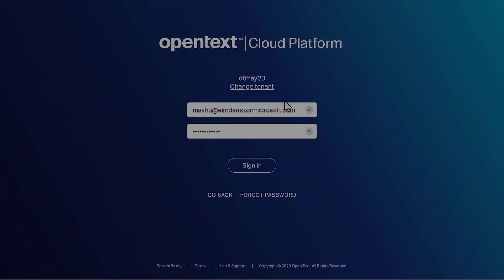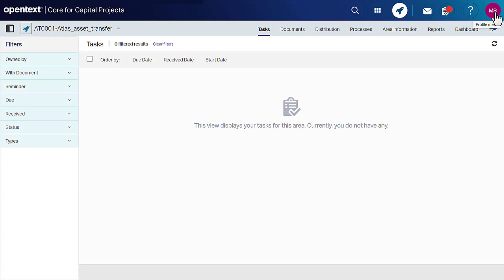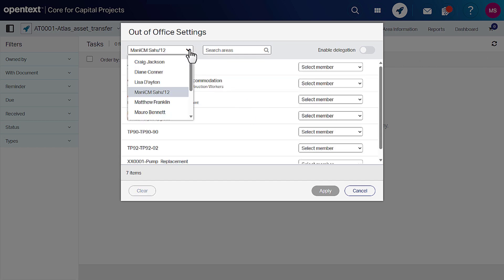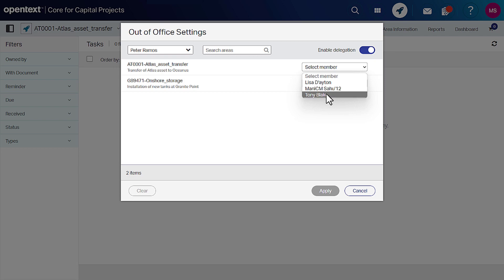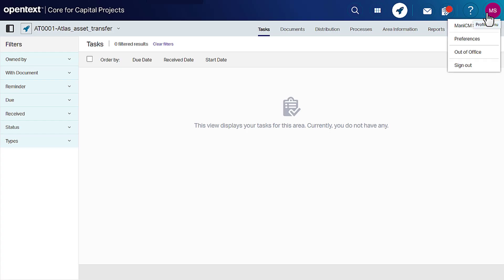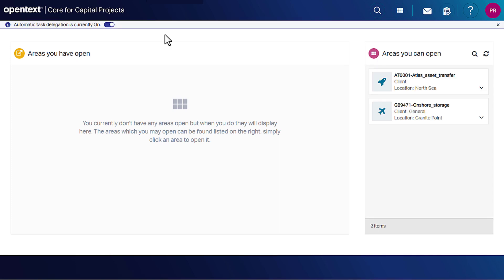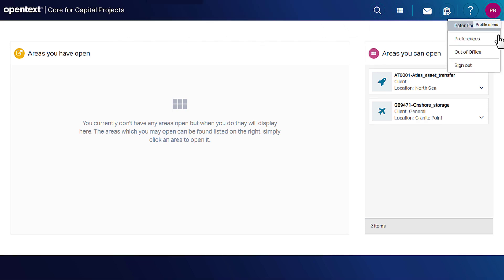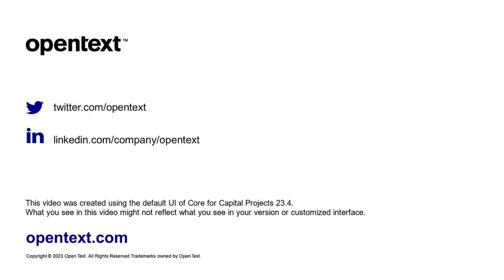How to set up Out of Office | OpenText Core for Capital Projects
Learn how to set up out of office and delegate tasks for a user.
This video was created using the default UI of Core for Capital Projects 23.4. What you see in this video might not reflect what you see in your version or customized interface.
Check out related videos on how to get the most out of Core for Capital Projects